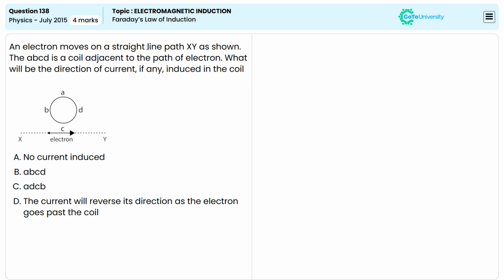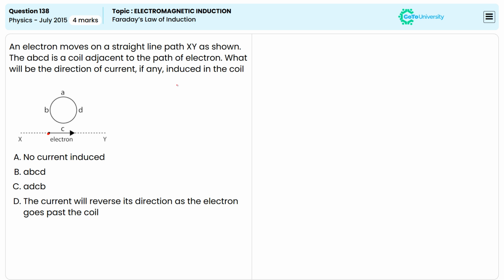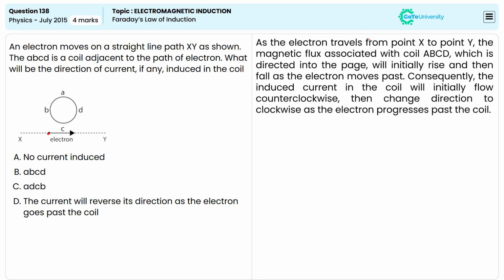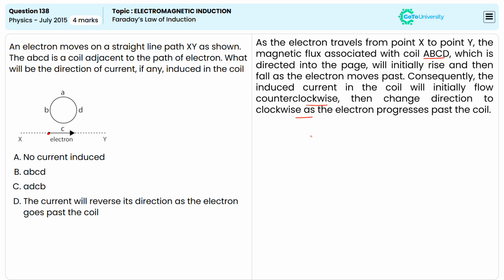Understanding Faraday’s Law of Induction for NEET Physics Q138 July 2015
Topic Name: [ELECTROMAGNETIC INDUCTION] | [Faraday’s Law of Induction] | [Practice Test]